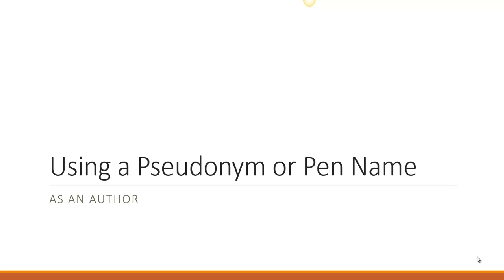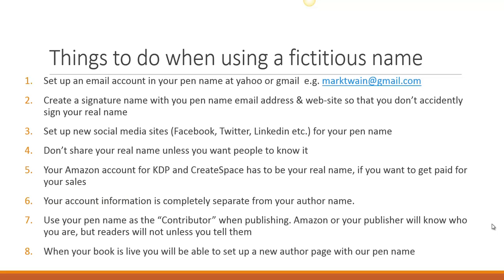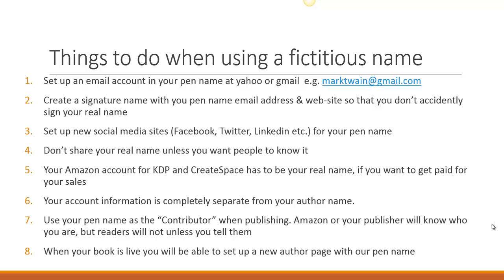How to Use a Pen Name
In this video we talk about how to use pseudonym, pen name or ficticious name as an author.